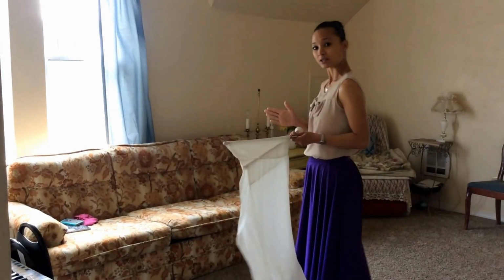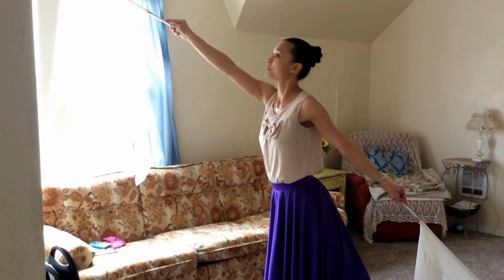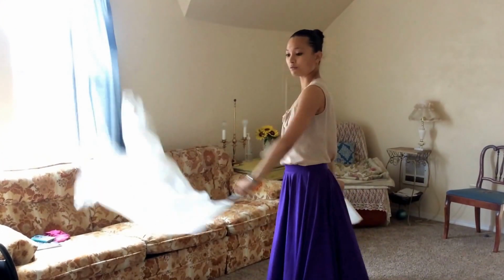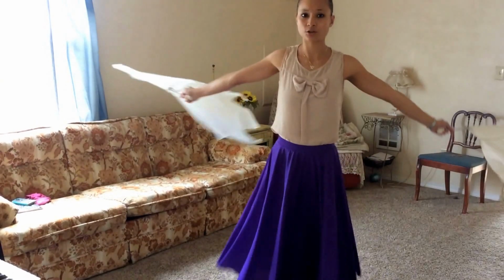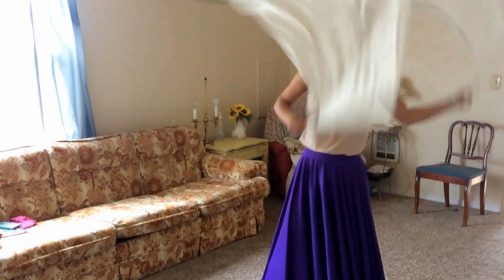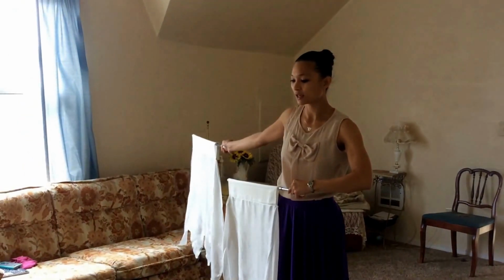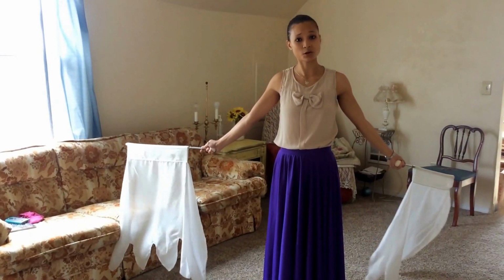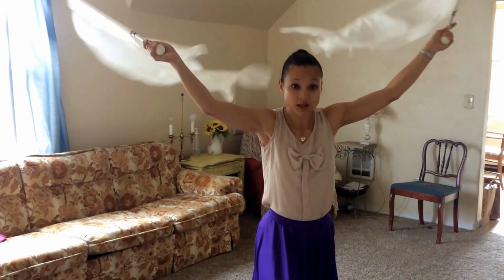Nobody Like You Banner/Flag Instructional and Demo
Song is Paul Wilbur.  Self choreographed.